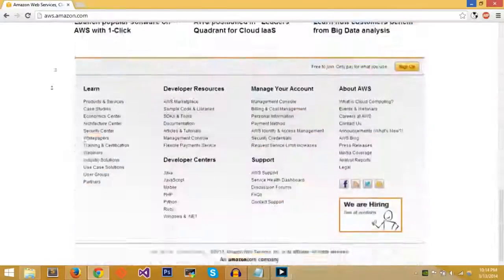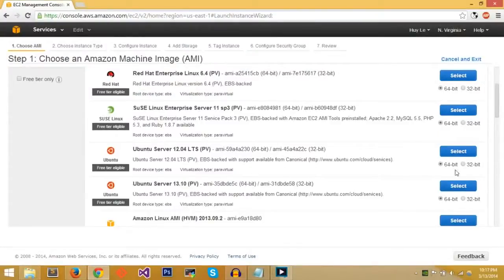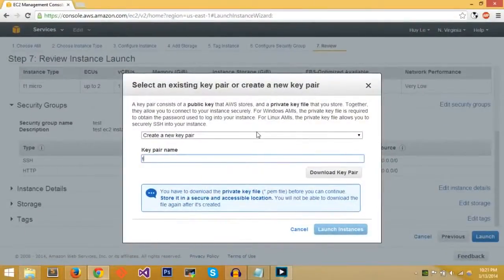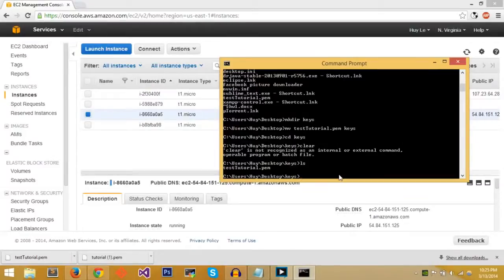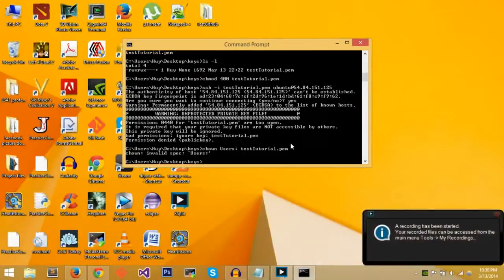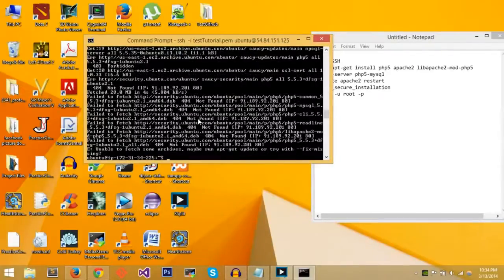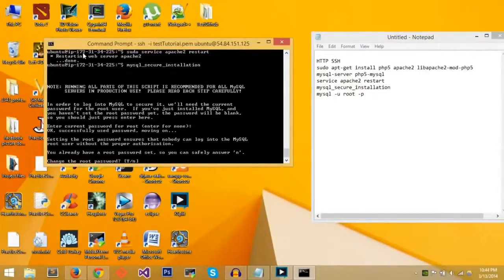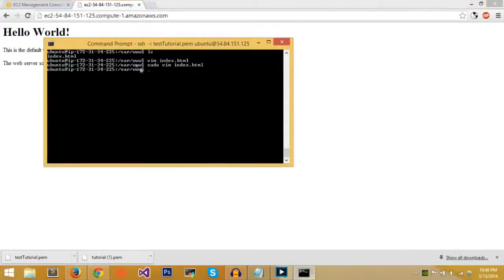How to Setup Amazon Web Services EC2 Instance with Apache, PHP, MySQL